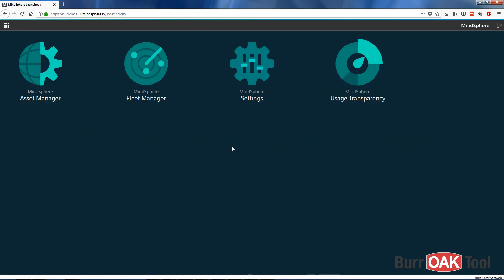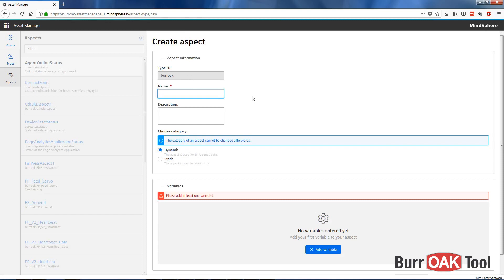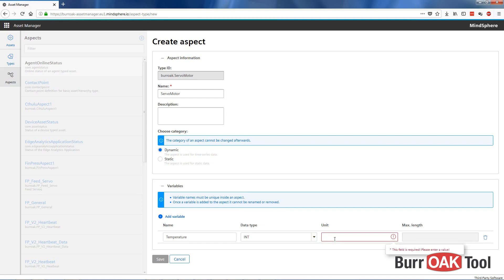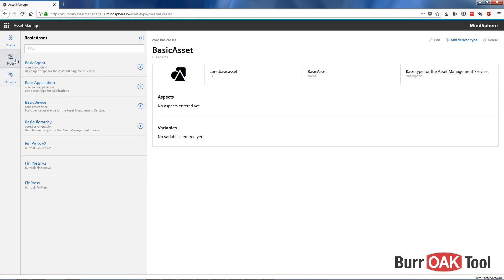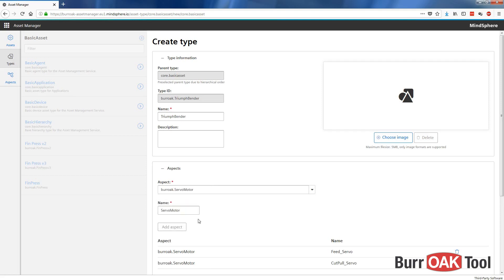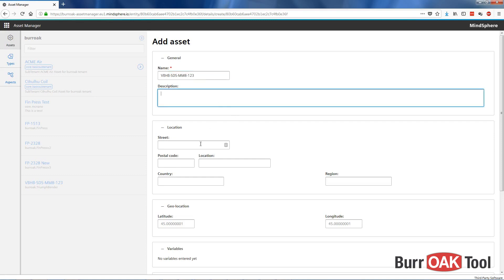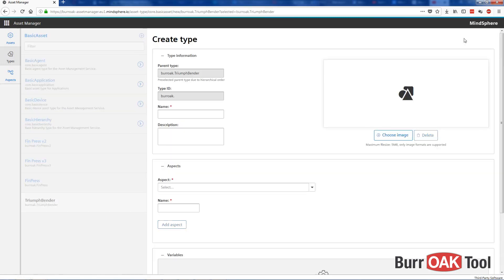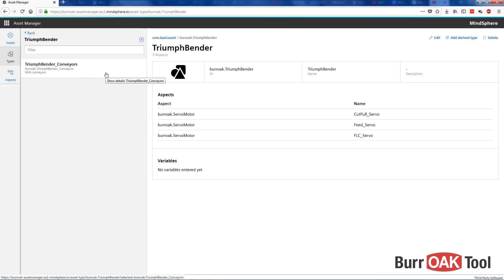3 - MindSphere Asset Creation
The purpose of this video is to demonstrate asset creation in MindSphere version 3.